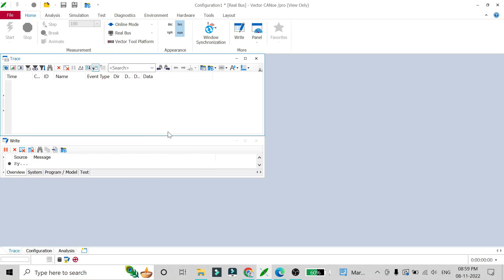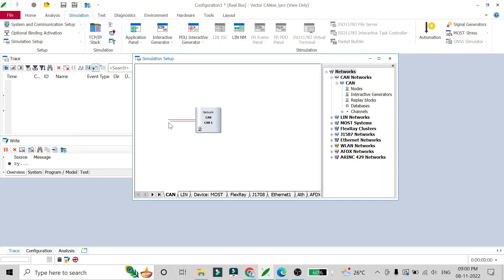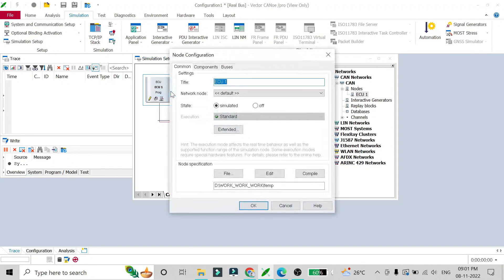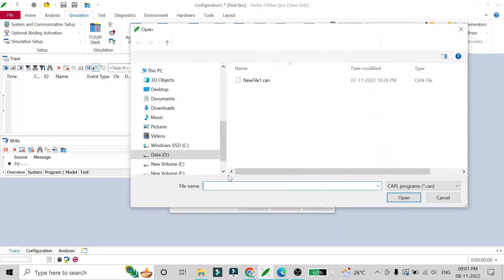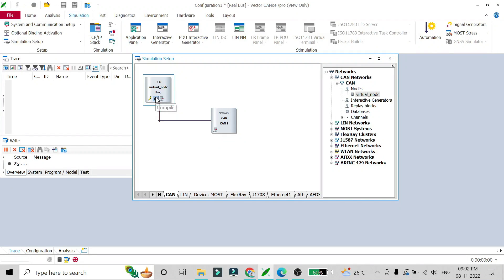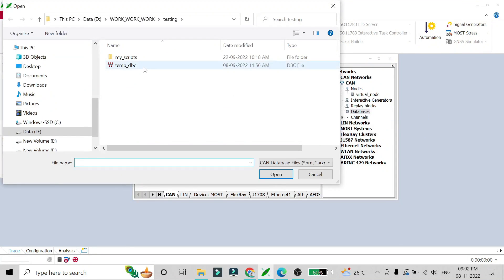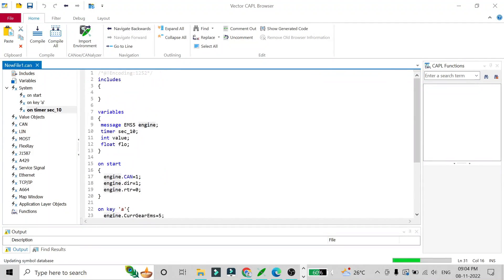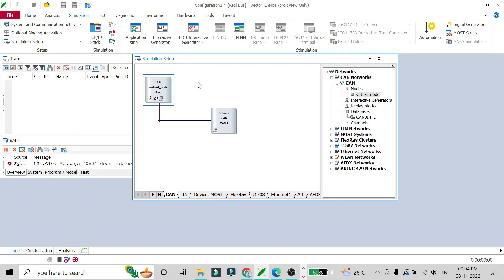How to run CAPL script in canoe | How to add network node or ECU node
This video shows how we can execute or run a capl script in our network. CAPL is usually added in the configuration of the network node. The network node is similar to the interactive generator block but instead it used our CAPL program and hence its behaviour in the network is defined by the CAPL script we have written